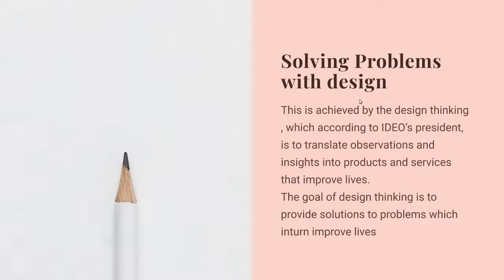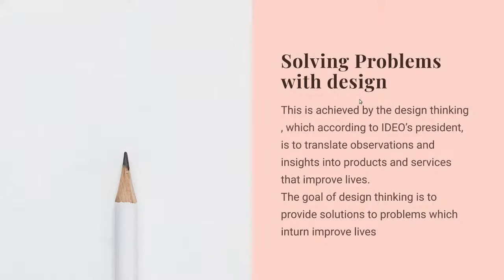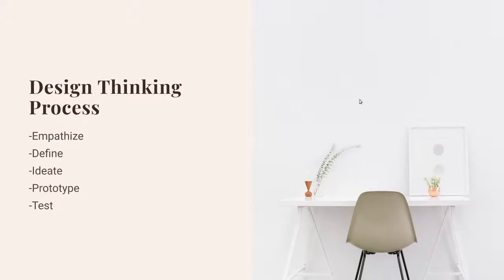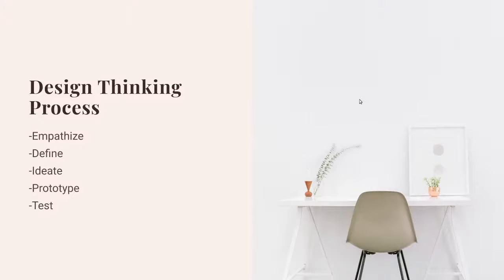Livestream: Problem Solving with Design - Deborah Onalo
In this session, we discuss what UI Design is and how to get started.